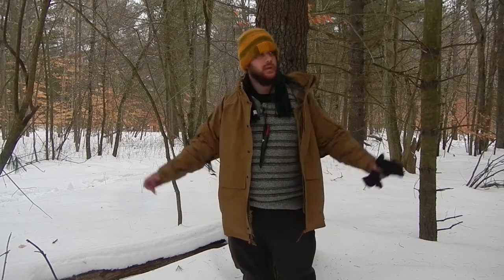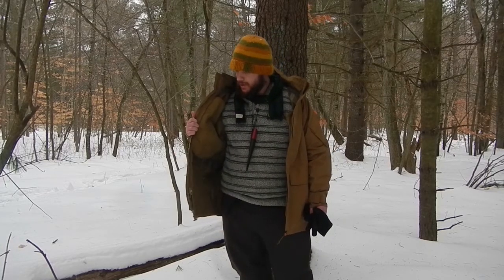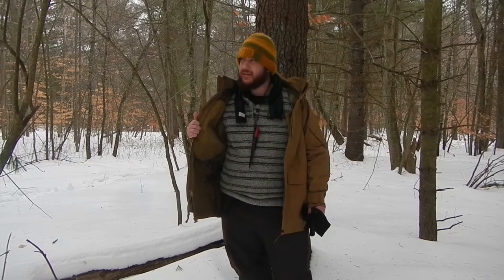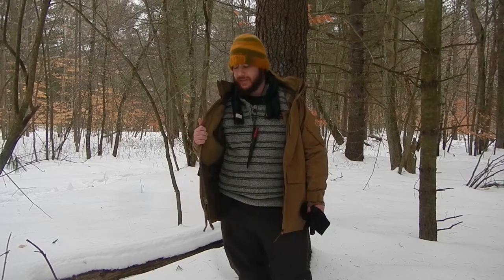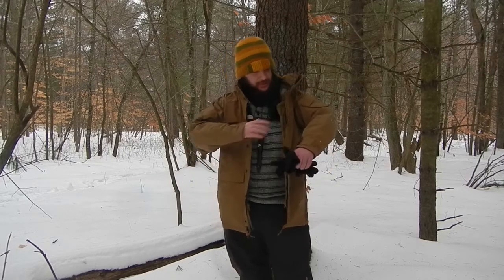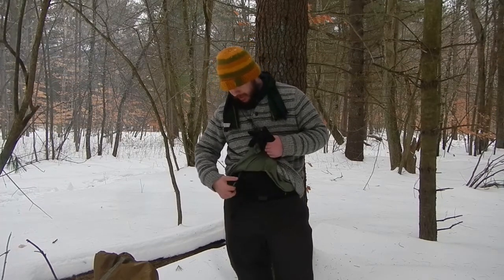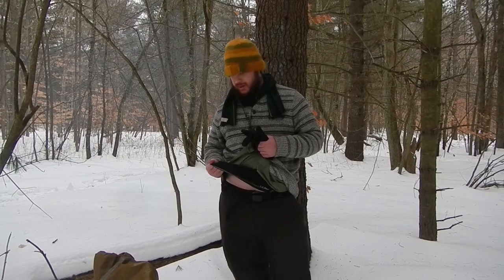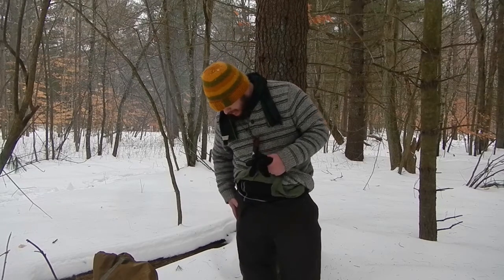How I layer for winter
A look into how I layer in the winter when out and about in the woods. It especially keeps me warm at 0 degree temps